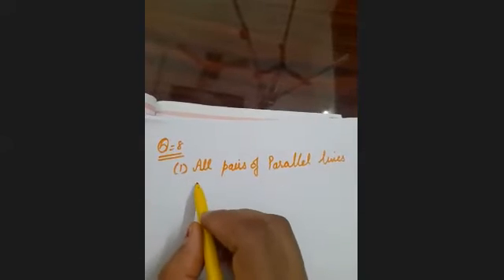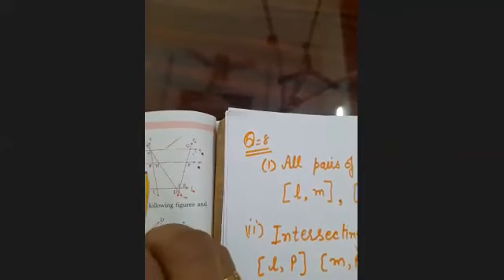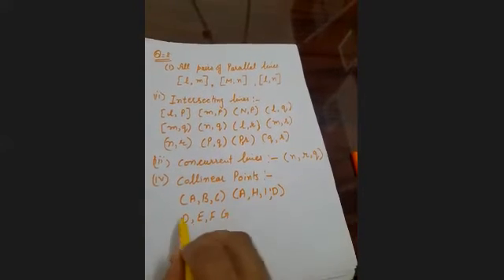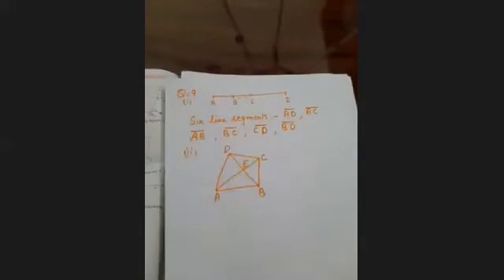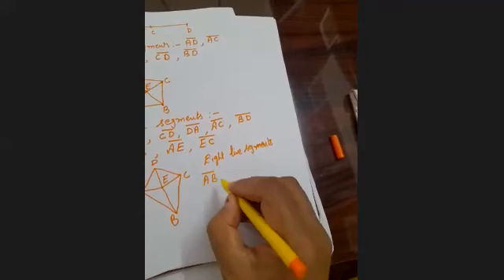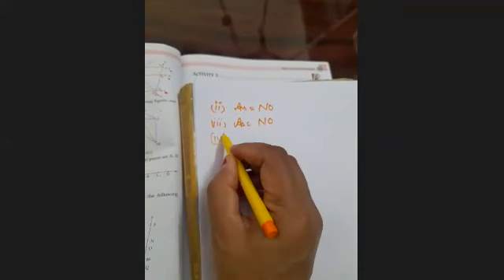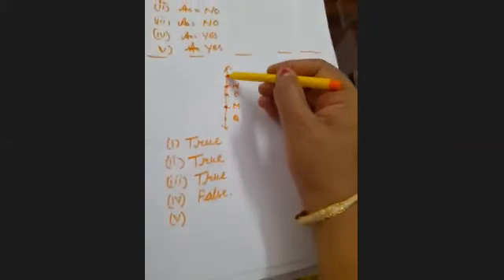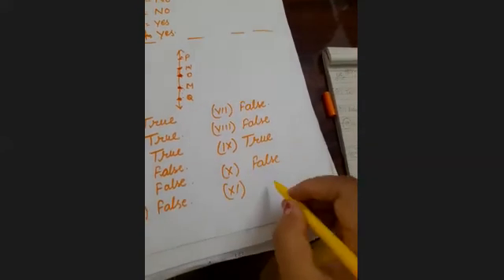TCS CLASS VI MATHS